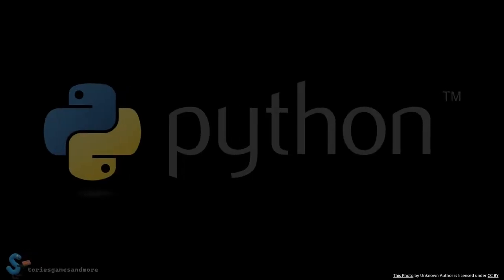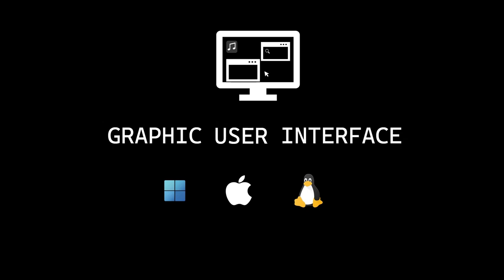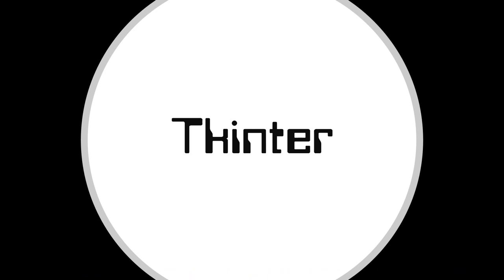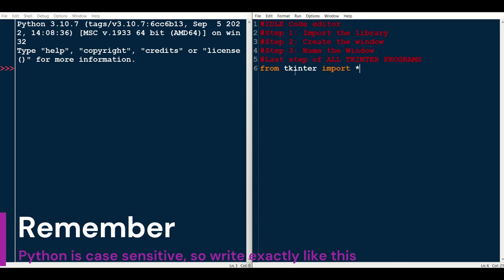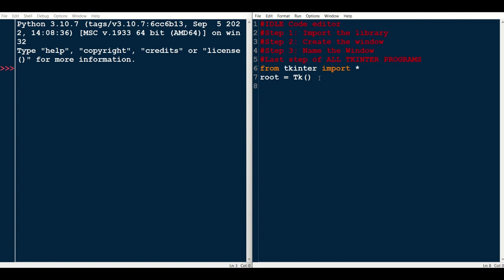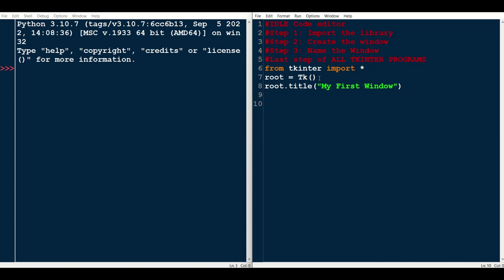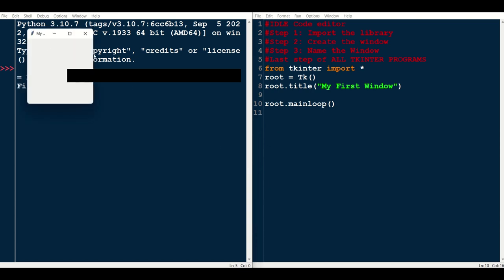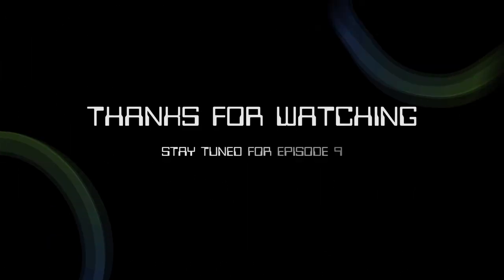GUI -Getting Started with Tkinter | Episode 8 | The Python Series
Hi! Welcome back to The Python Series!

GUI stands for Graphic User Interface, meaning we'll focus on how to deal with buttons, icons, images and windows.

Today's super short episode is here to help you get started with Python's GUI library, Tkinter.
For this lesson, I highly recommend starting with IDLE  as your coding environment, as no additional setup is required to use the library.
This lesson will help you code your first window.

Happy Coding!
CREDITS:
Free Music from ClipChamp
Render Forest for logo reveal